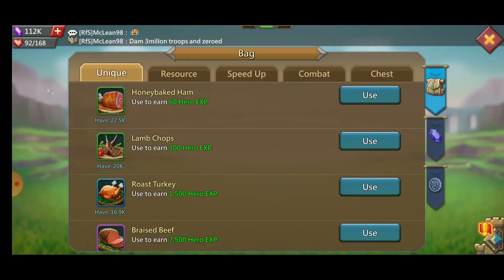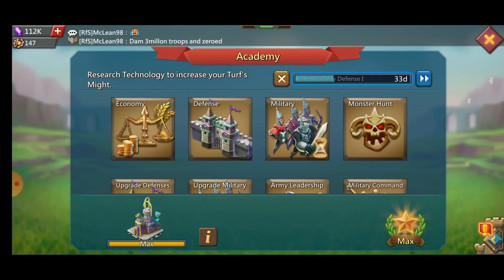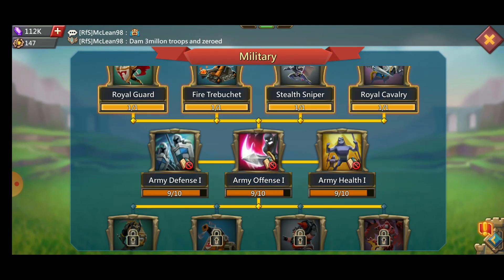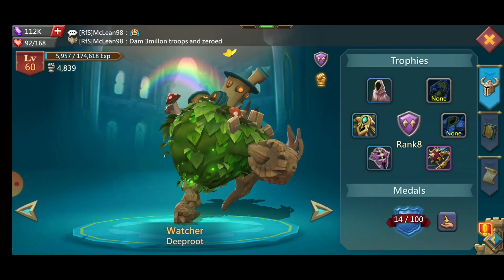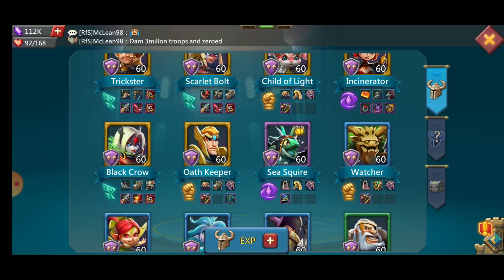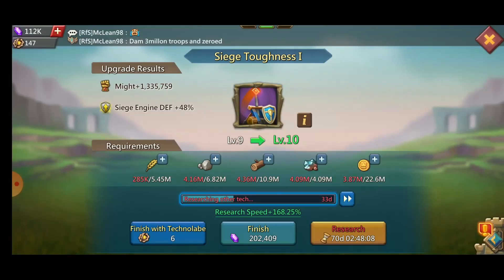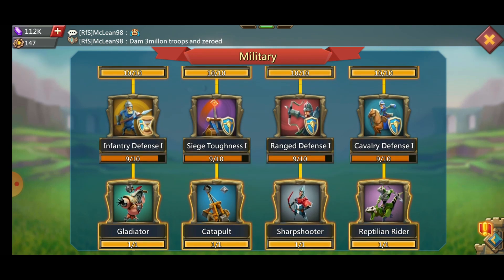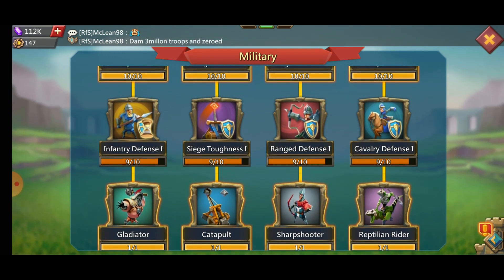ZEROed for the 2nd time after 248 days of shield || Lords Mobile